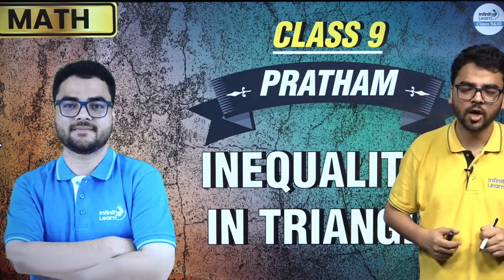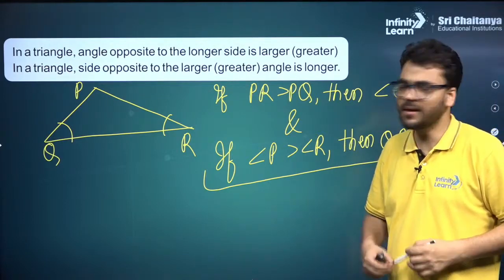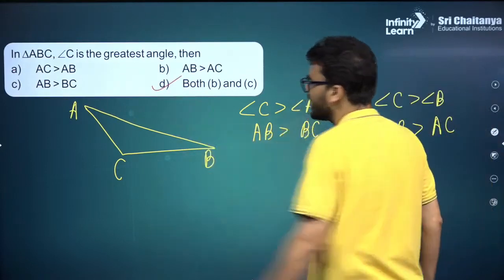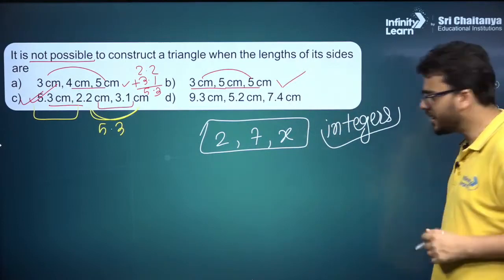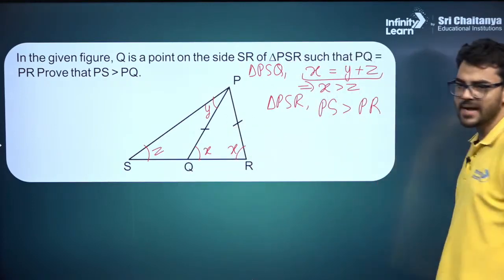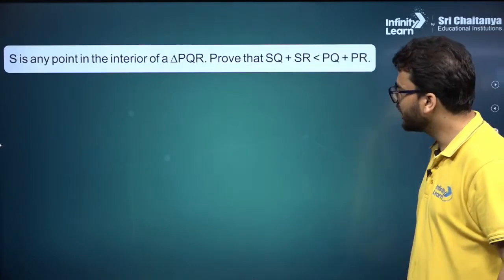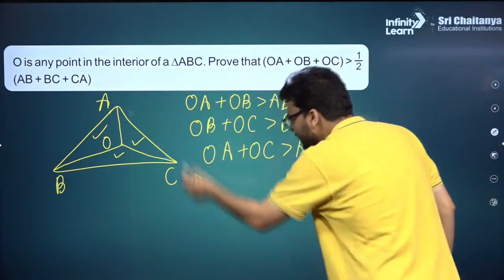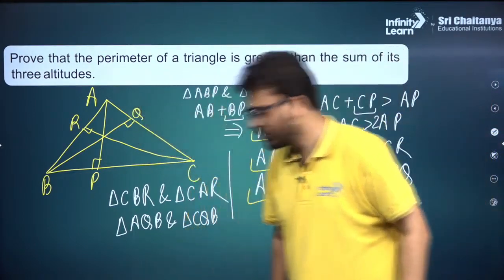Inequalities in Triangles || Class 9 Math || Misbah || Infinity Learn 9 & 10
🏃‍➡️CBSE Class 10 MARATHON In this illuminating video, we're delving into the intriguing world of "Inequalities in Triangles," a fundamental concept in Class 9 Math. Join us as we explore the rules and principles that govern triangle inequalities and their profound applications.

Triangles are not just shapes; they are the building blocks of geometry. In this lesson, expert educators from Infinity Learn 9 & 10 will guide you through the essential theorems and conditions that determine when a set of line segments can form a triangle. From the Triangle Inequality Theorem to the Converse of the Pythagorean Theorem, you'll discover how these concepts unlock a deeper understanding of geometric relationships.

Through clear explanations, practical examples, and visual aids, we'll demystify triangle inequalities and help you master this critical aspect of geometry. These concepts not only form the basis of mathematical knowledge but also have real-world applications in fields like engineering and architecture.

Whether you're preparing for exams, passionate about geometry, or simply eager to expand your mathematical horizons, this video is designed to cater to your learning needs.

Let's embrace the beauty of geometric reasoning and explore the fascinating world of inequalities in triangles together.

Thank you for choosing Infinity Learn 9 & 10 as your source of mathematical inspiration. Let's continue to unravel the mysteries of geometry and pave the way for mathematical excellence!

FAQs
►How do you solve triangle inequalities?
►What are the three inequalities of a triangle?
►How do you find the inequality of a side of a triangle?
►What is the inequality theorem?
►What is the triangle inequality class 9?
►What is triangle inequality angles and sides?
►What is the Pythagorean inequality theorem?
►What is the triangle inequality theorem for two triangles?
►Why is it called the triangle inequality theorem?

✦inequalities in triangles class 9
✦inequalities in triangles class 9 icse
✦inequalities in triangle class 9th
✦inequalities in triangles class 9 introduction
✦inequalities in triangles class 9 problems
✦inequalities in a triangle class 9 theorems
✦triangle inequality proof
✦triangle inequality theorem
✦inequalities in triangles class 9 questions
✦triangle inequality theorem 1
✦triangle inequality theorem 3
✦example of triangle inequality theorem
✦triangle inequality theorem 2
✦reverse triangle inequality proof
✦triangle inequality examples
✦inequalities in two triangles

Online classes,
Online course,
NCERT,
Revision,
Practice paper cbse class 10,
Biology,